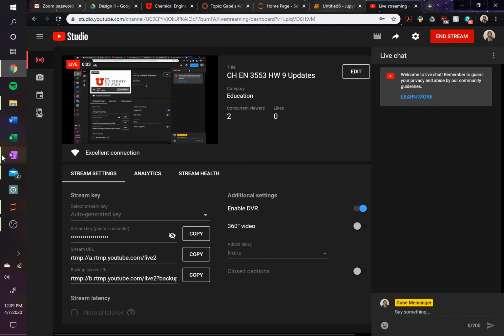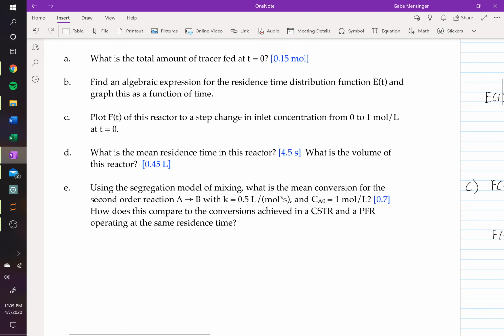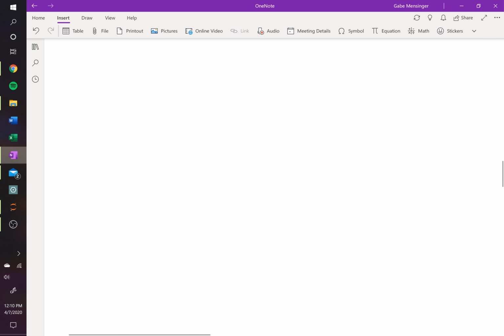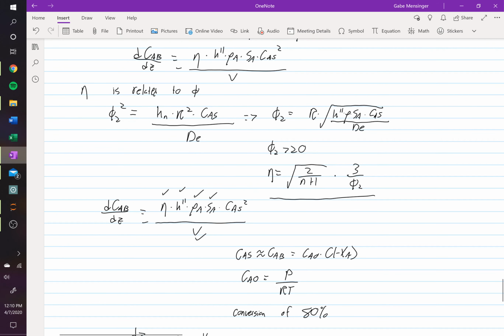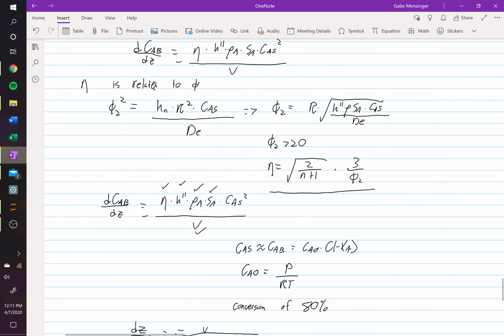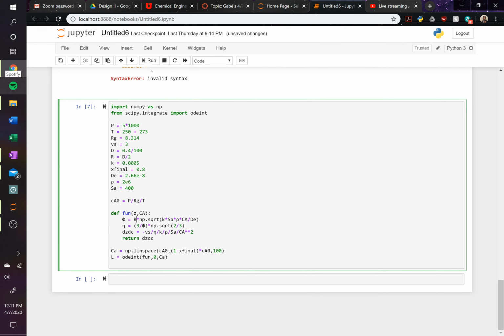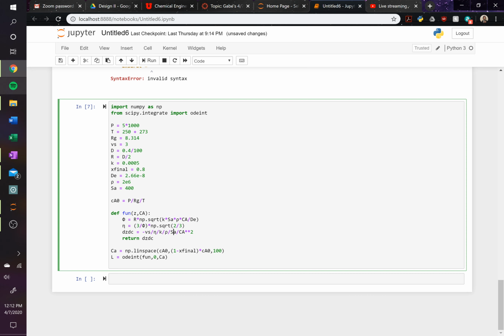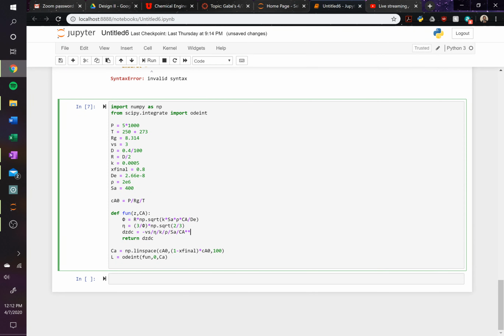CH EN 3553 HW 9 Updates